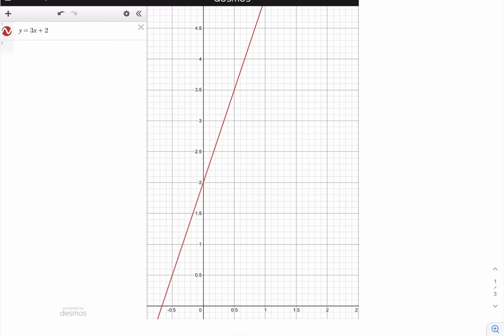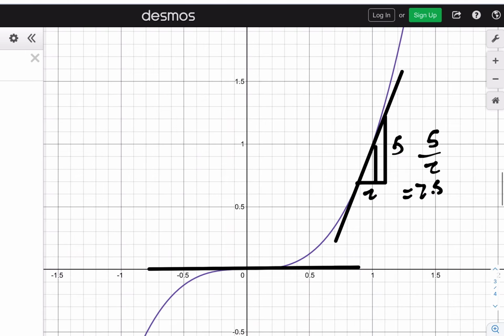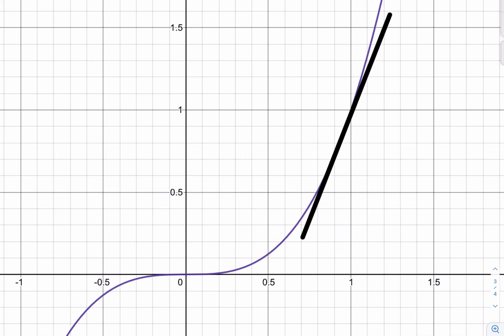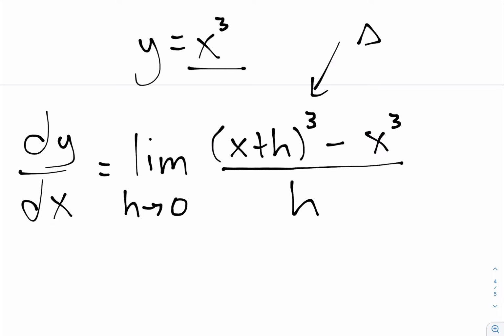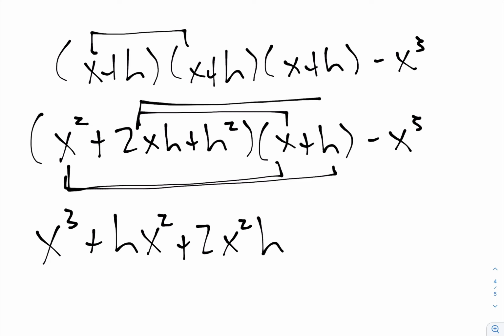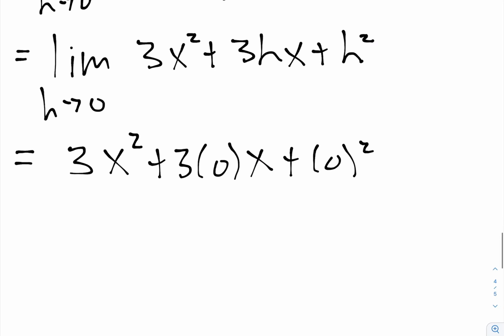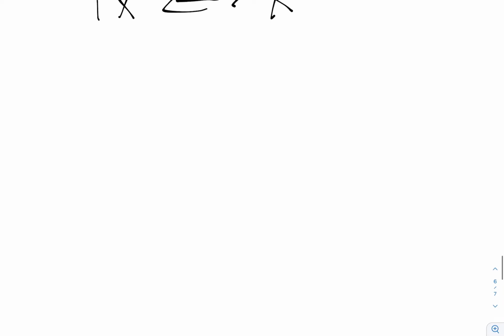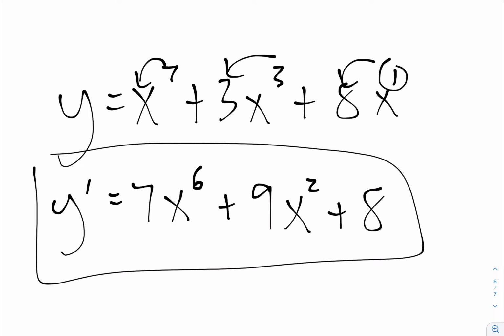Definition of the Derivative